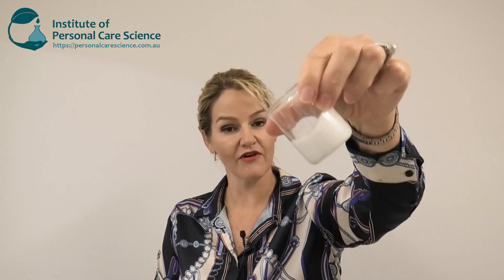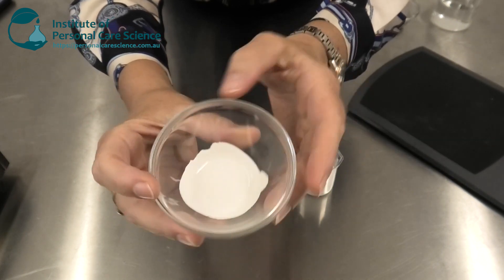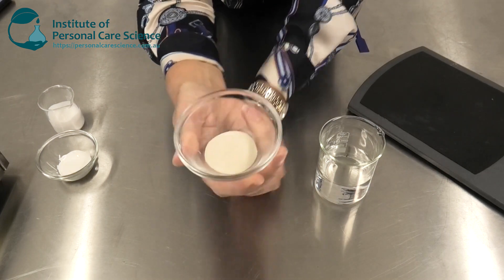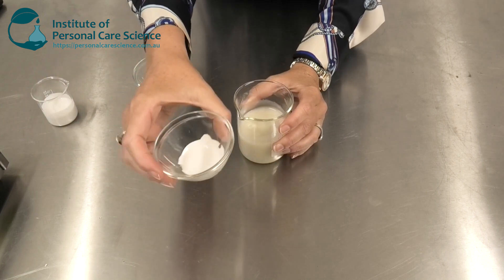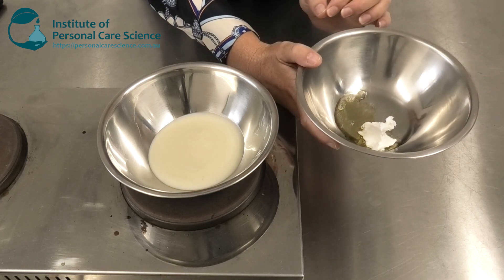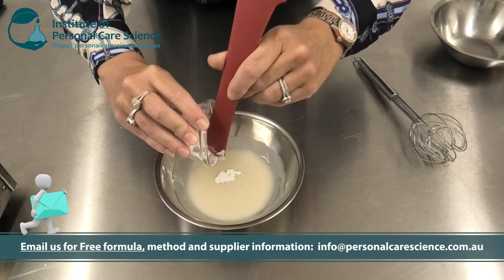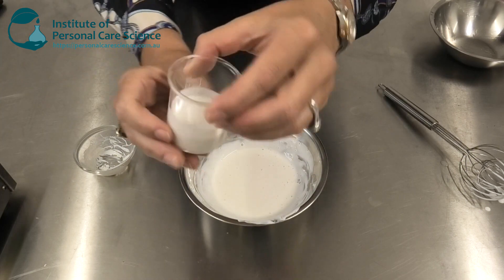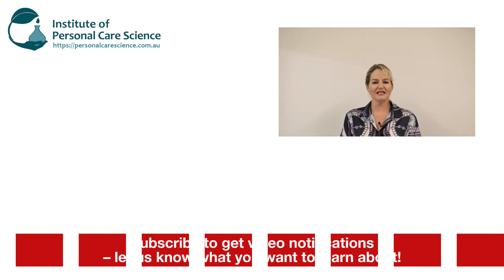Anti dandruff shampoo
Find out how to make an anti-dandruff shampoo that is mild on the scalp yet provides an effective clean and anti-dandruff action. Easy to create, its effective on the causative fungus of dandruff and also controls sebum production. Find out how, watch now!